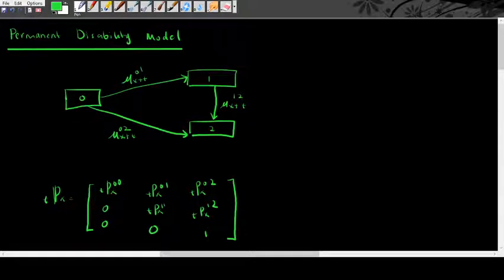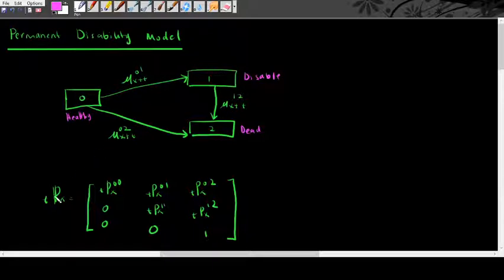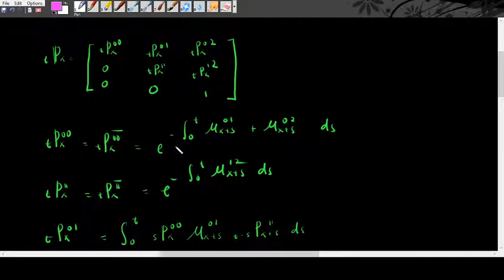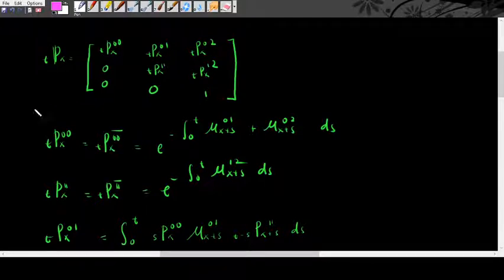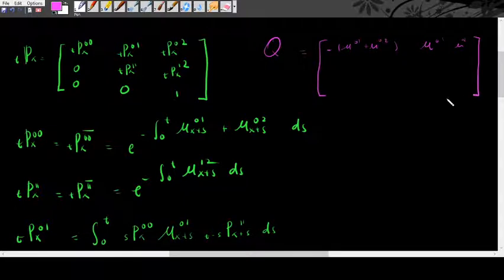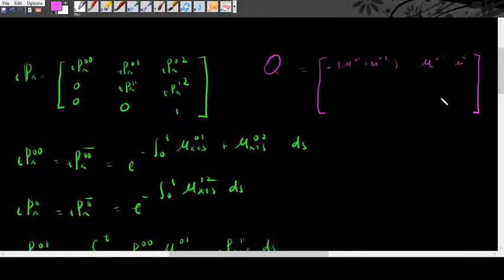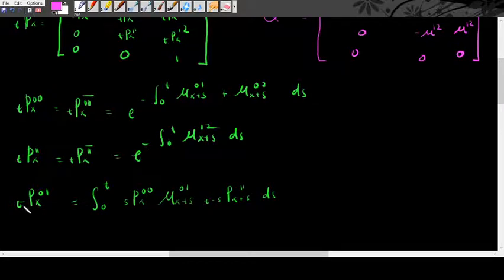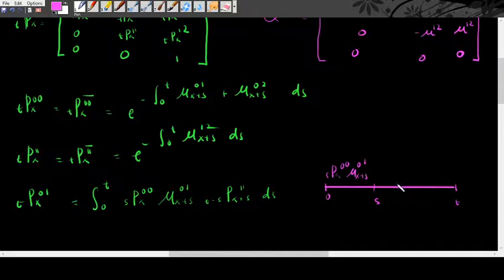Kolmogorov's Forward Equation part 3